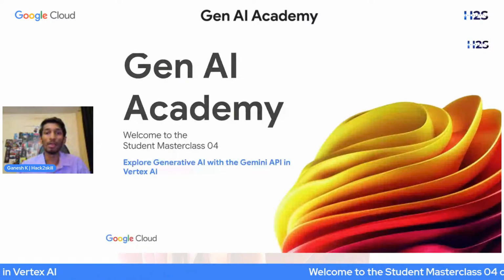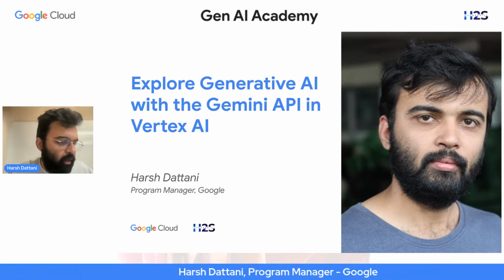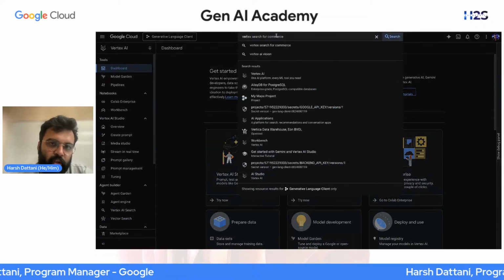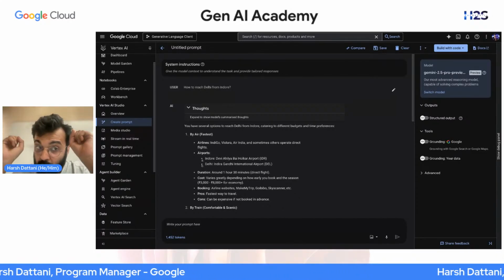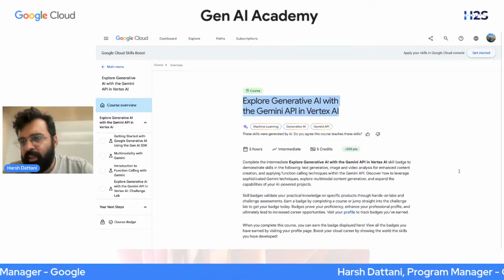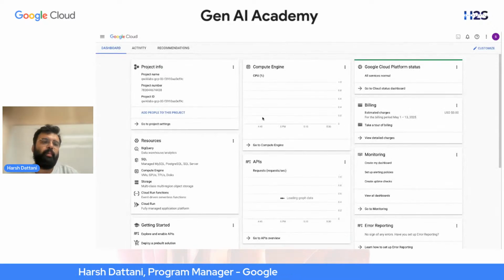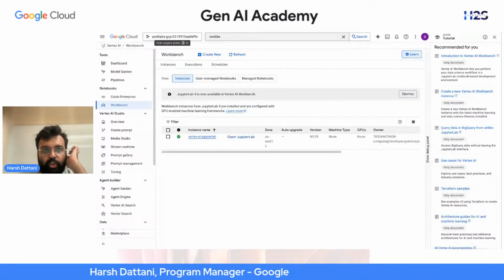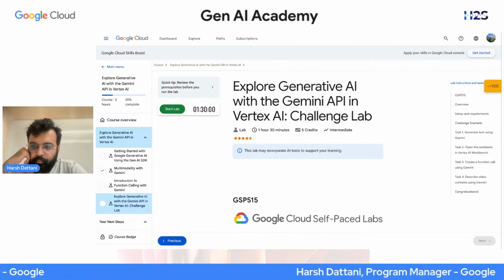Student Masterclass 04 - Explore Generative AI with the Gemini API in Vertex AI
Welcome to Student Masterclass 04 of the Gen AI Academy!

In this session, we’ll walk you through Explore Generative AI with the Gemini API in Vertex AI.